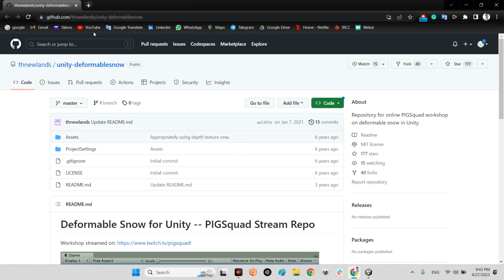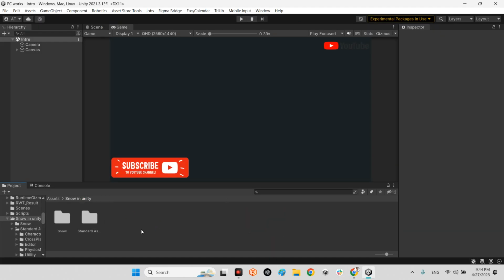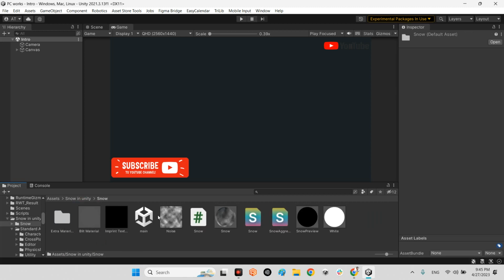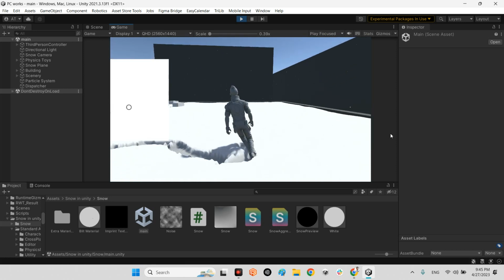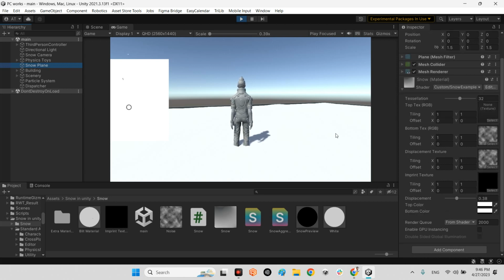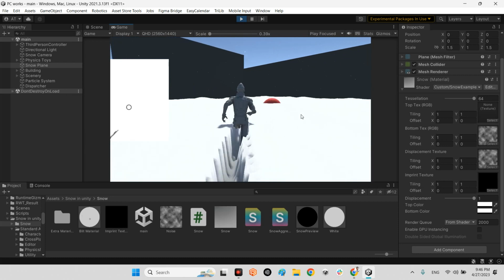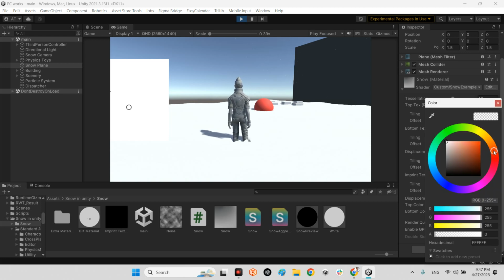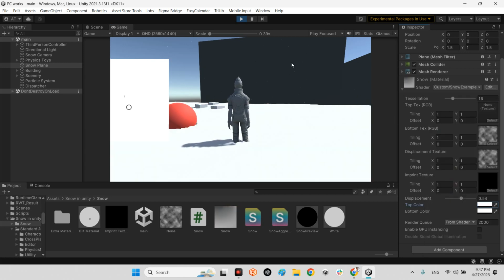Deformable snow in unity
With this method, you can make deformable snow for your game in Unity. In addition, you can use this system to make mud in Unity.